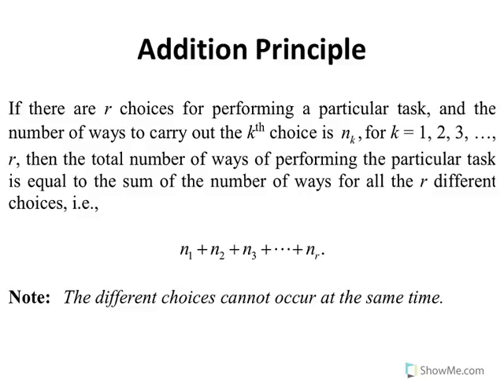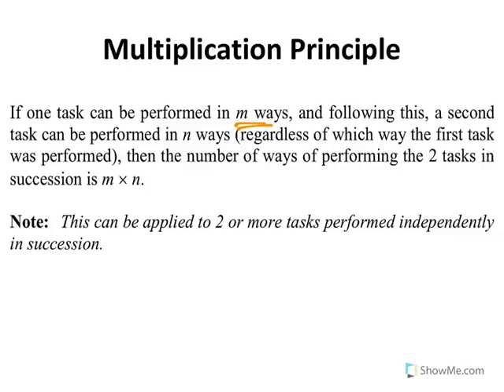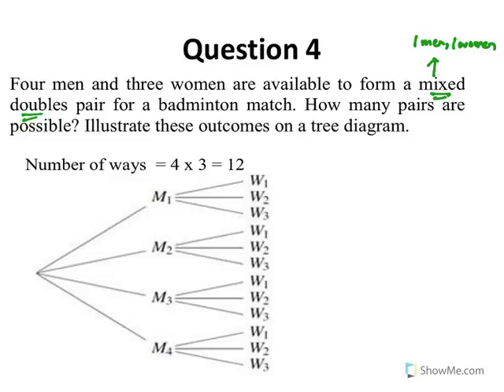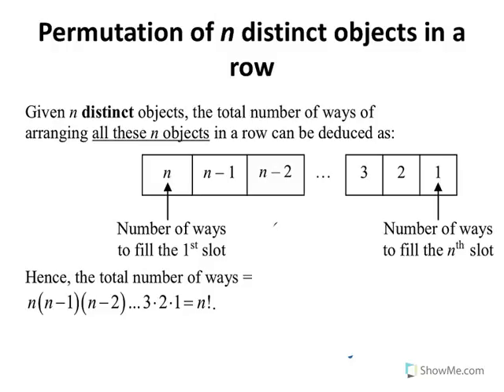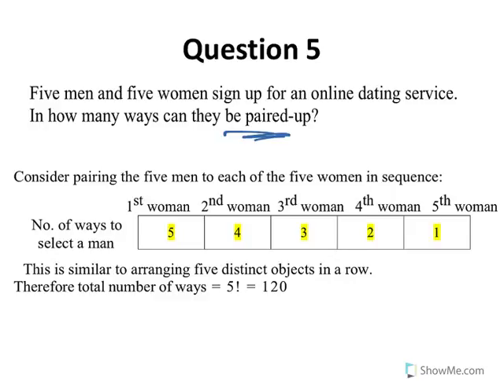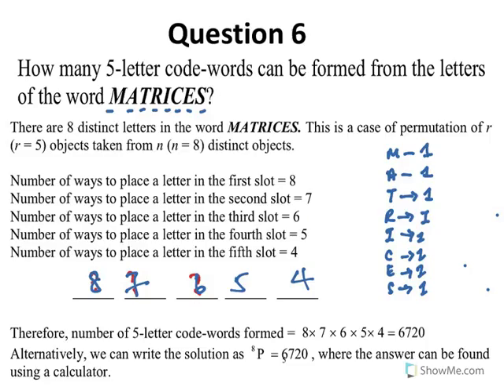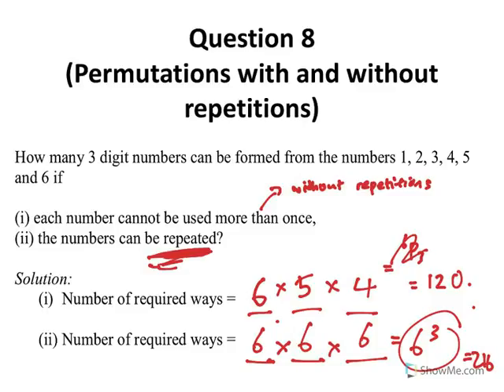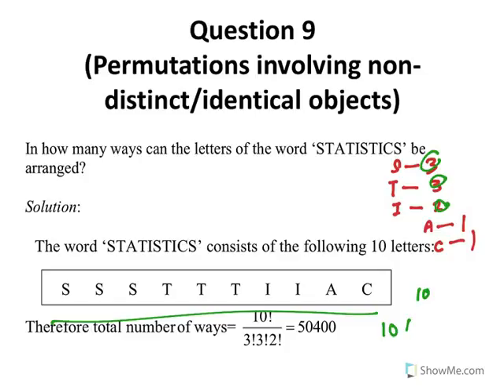20 Feb P&C Lecture 1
Covered from start till Q10